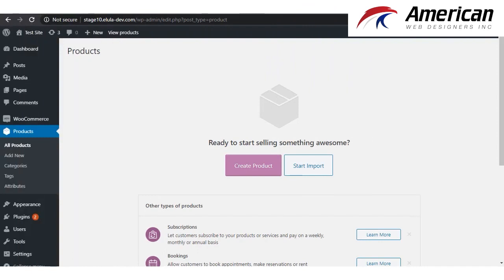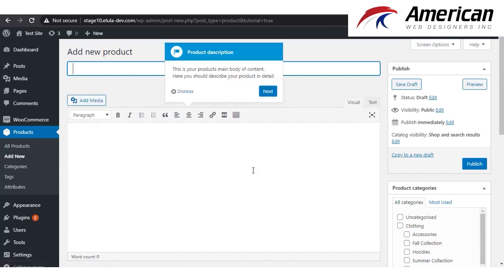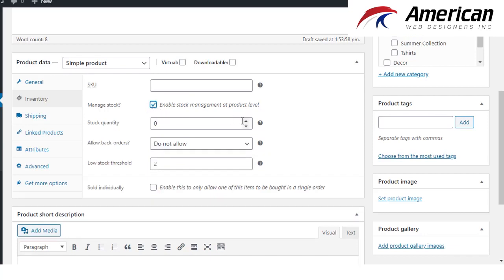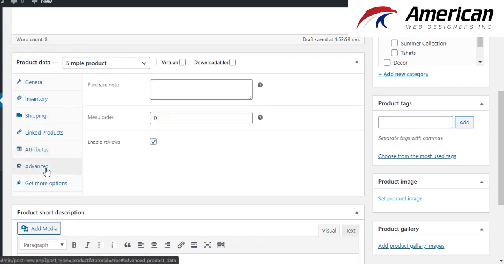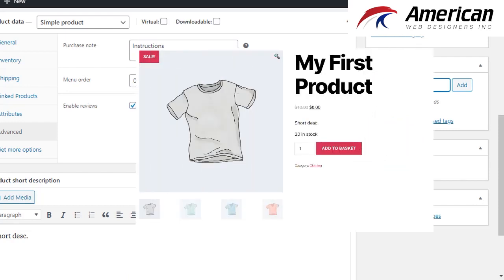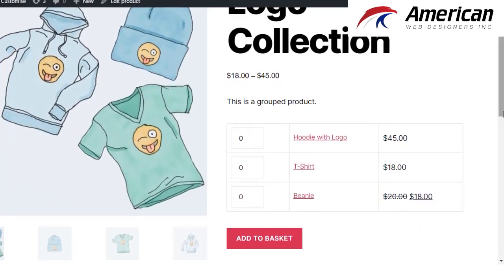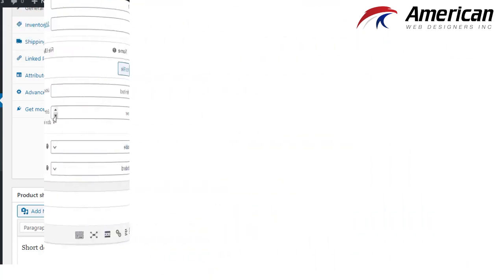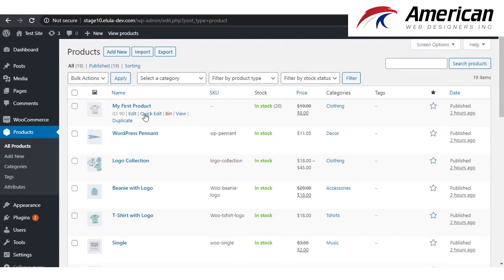How to Upload Products Using WooCommerce on WordPress | Guide by American Web Designers Inc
Welcome to American Web Designers Inc! In this comprehensive tutorial, we'll walk you through the process of uploading products to your WooCommerce-powered online store on WordPress. Whether you're a beginner or looking to enhance your WooCommerce skills, this video is perfect for you.

Learn how to set up and manage your product catalog, add product details, configure pricing and shipping options, and showcase your products effectively using the powerful WooCommerce plugin. We'll guide you through each step to ensure a seamless and professional online shopping experience for your customers.

Join us and discover how to create and manage your online store with WooCommerce. Take your e-commerce business to the next level with the flexibility and functionality of WooCommerce.